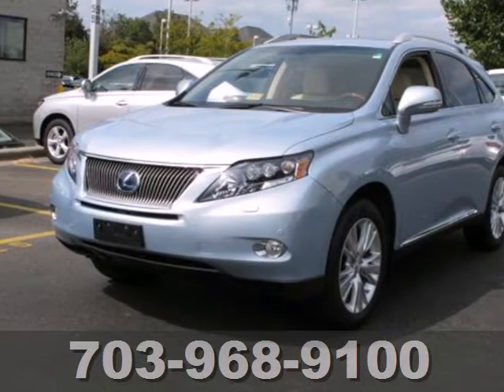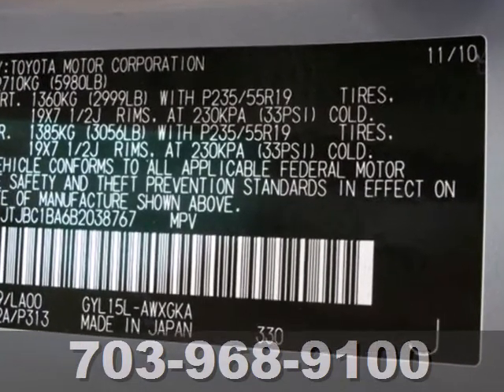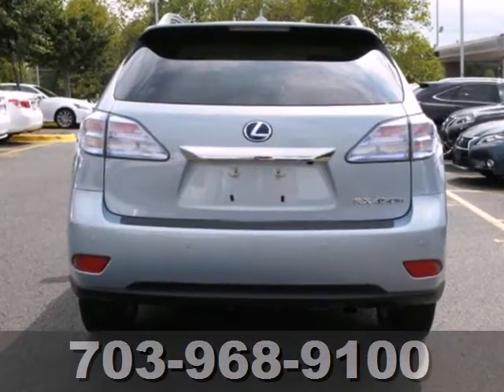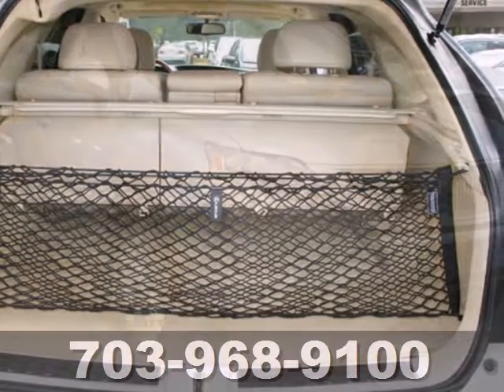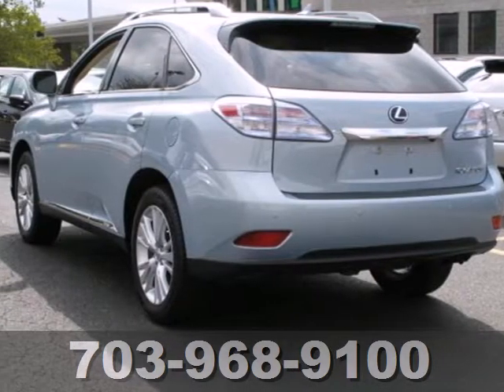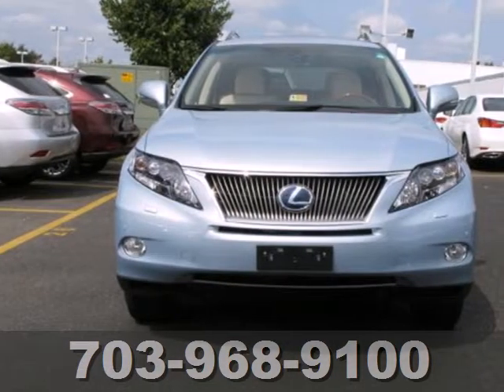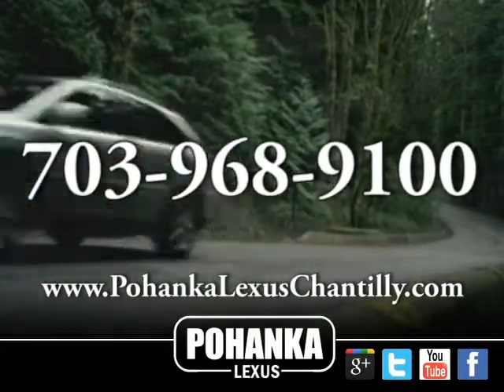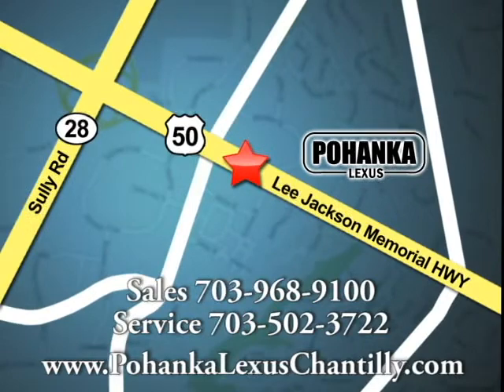2011 Lexus RX 450h LP5964 in Chantilly VA Washington-DC, - SOLD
SOLD - If you are looking for real value on a great used car, Pohanka Lexus of Chantilly VA invites you to come in and test drive this 2011 Lexus RX 450h, stock# LP5964. We are conveniently located near Chantilly VA Washington-DC, MD and known for our great selection, reliability and quality. Come take a look at this 2011 Lexus RX 450h today.

13909 Lee Jackson Memorial Hwy
Chantilly VA Washington-DC MD, 20151